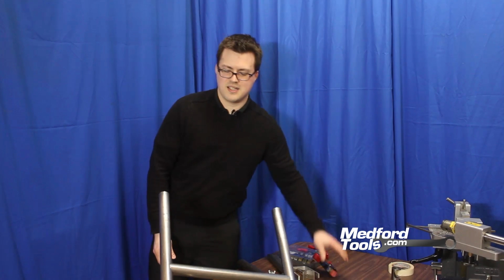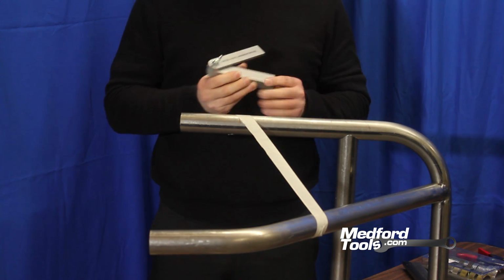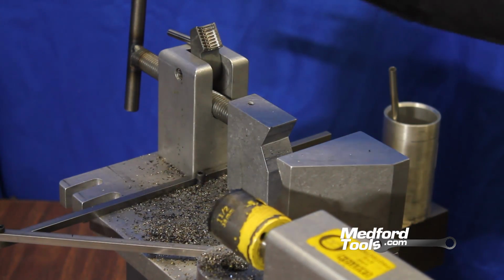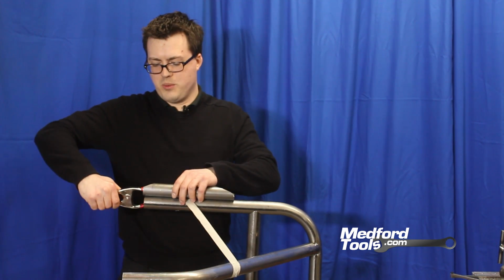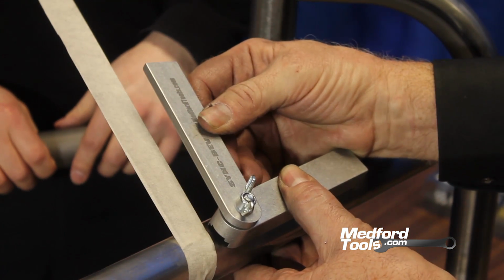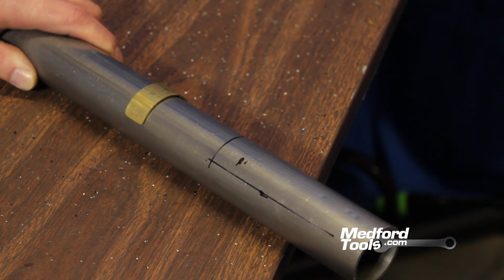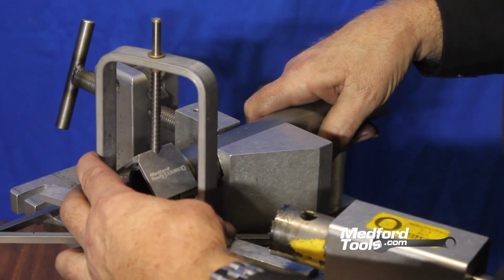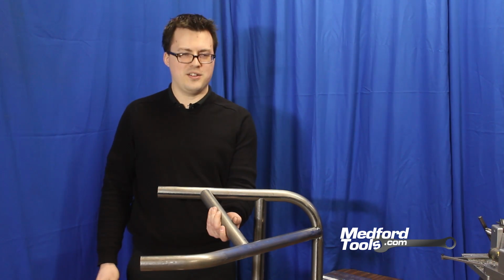Tube Notching Made Easy #3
A tutorial on holesaw tube notching - taking the complexity out of creating the perfect notch.